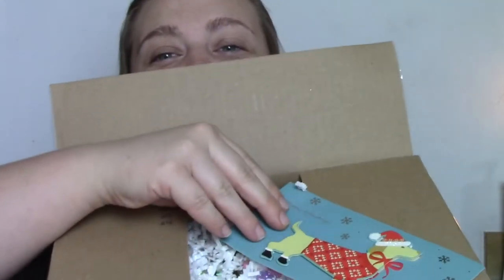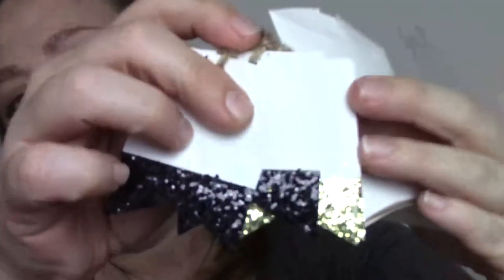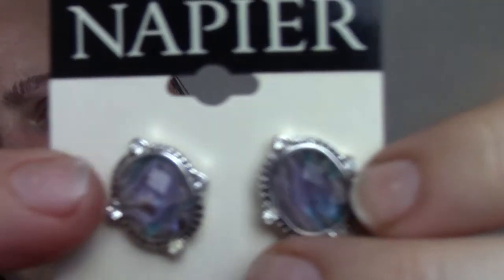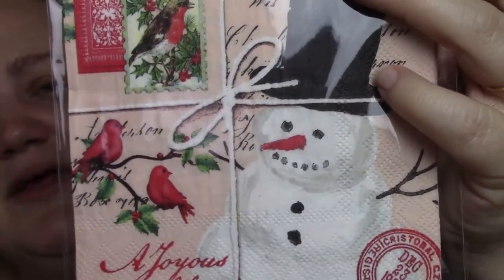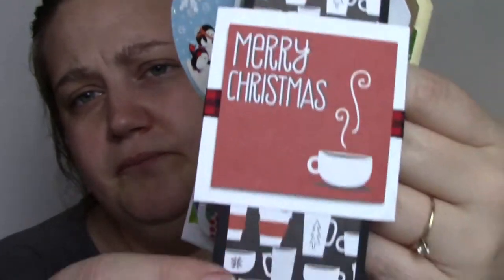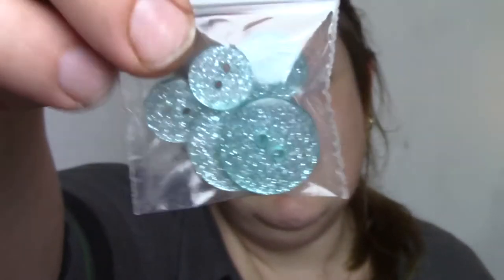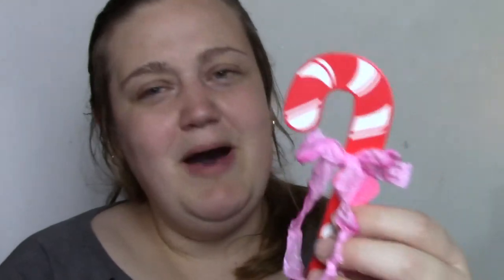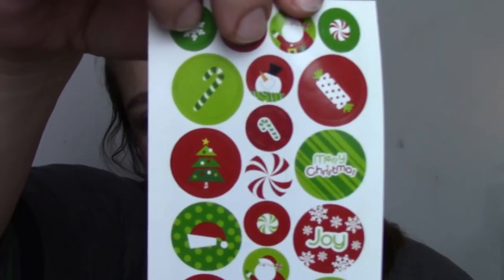Friend Mail from Corn Riley and a sweet card from CJ Larson!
Hey Everyone! I hope everyone is having a very Merry Christmas! Today I have a friend mail opening from my good friend Corn Riley and a sweet card to share that was sent to me from my giveaway winner!

Please Check Out Corn's channel and send her some love!